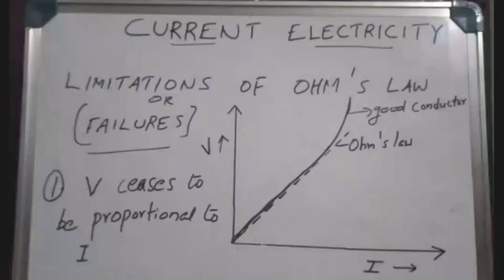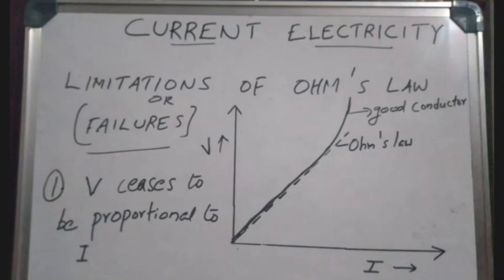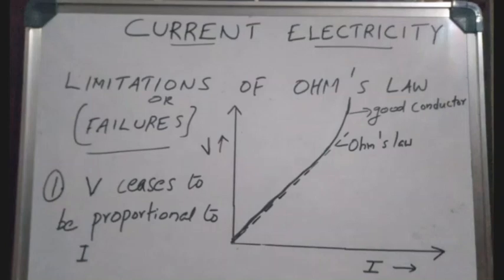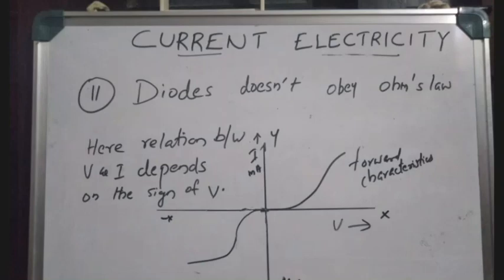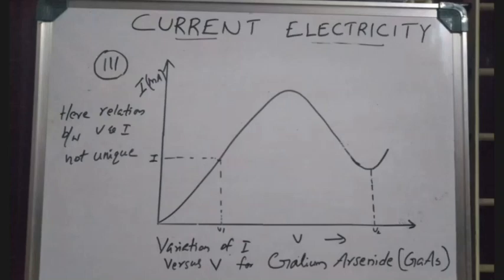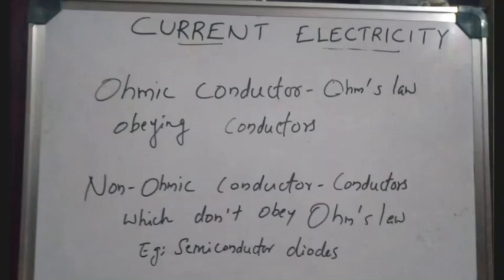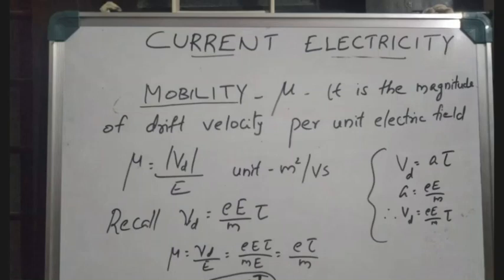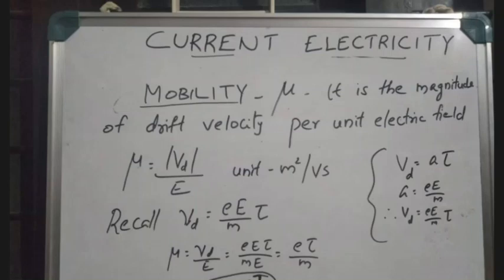CURRENT ELECTRICITY PART 5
Limitations of Ohm's law..MOBILITY